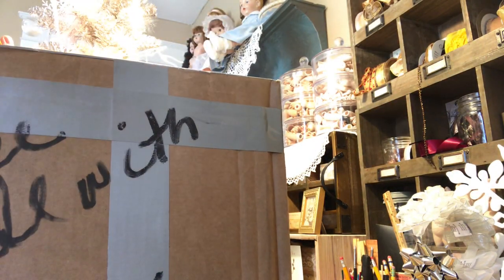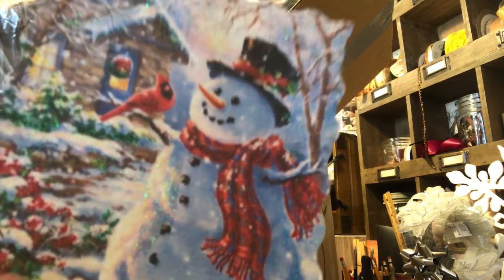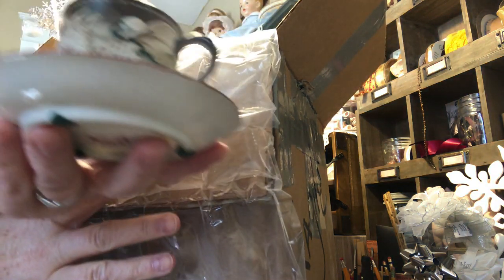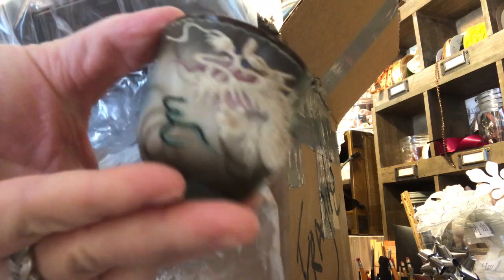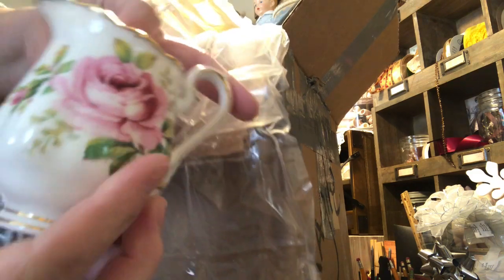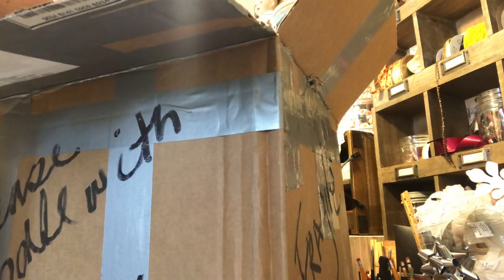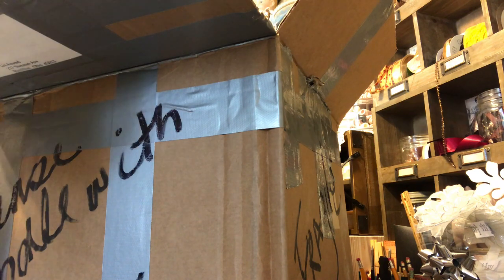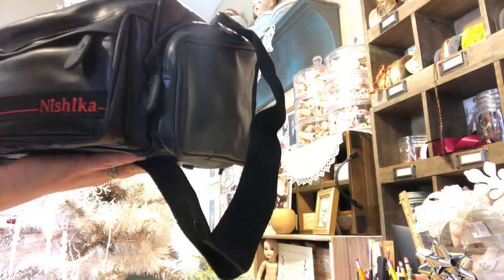Surprise Box From Dear Friend Patricia! The Nishika 3D camera (great for fairy photos!)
Mail on Sunday? Yes! It’s busy this time of year so we get package deliveries on Sundays sometimes, and this one made my day!

This is from my dear friend Patricia! I love her to pieces! She lives clear across the country but she is a big part of my day, to be sure! I can’t imagine my days or weeks without her humor, wisdom and zest for life! She is a character, I tell you, and I am so thankful to have her as my friend over the years!

Thank you Patricia, you’ve spoiled me again!!! Lots of love and big fairy hugs!

Here is the link to watch the video for the commercial for the camera, with one of my all-time favorites, Vincent Price!

I can’t wait to try this out taking some fairy pictures in the woods! I feel as excited as one of the girls who took the Cottingley Fairy photos long ago! Here’s a short video about that

Please like and subscribe for more fun, with vintage dolls and my fairies, and be sure to go to the “About” section of my channel to see what my channel is all about!

About me:
My name is Liz Amend and I am a doll artist and miniaturist. I love all things fairy! I have been sculpting fantasy art dolls and have had my Fantasy art studio for over 15 years. I have been building traditional houses and fairy houses for even longer! I thought I could share with everyone some tips and techniques!  Please come see more of my past work and find out what I am working on right now by following me on Facebook!